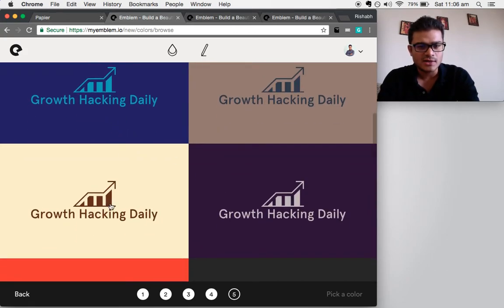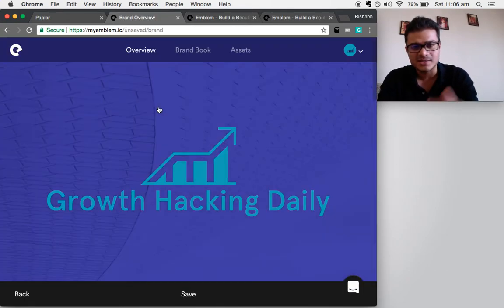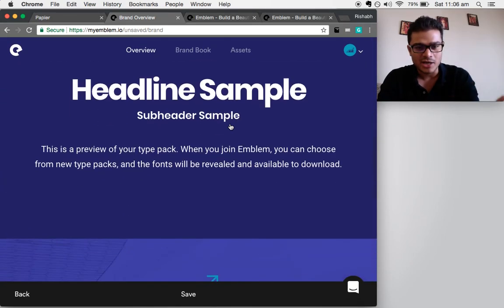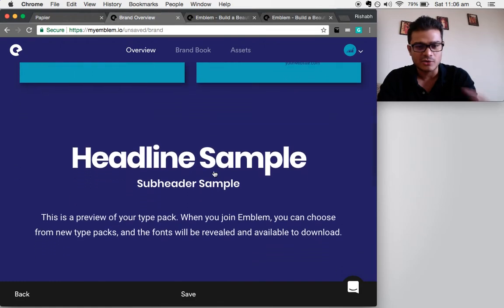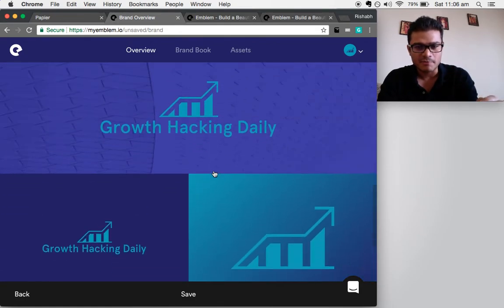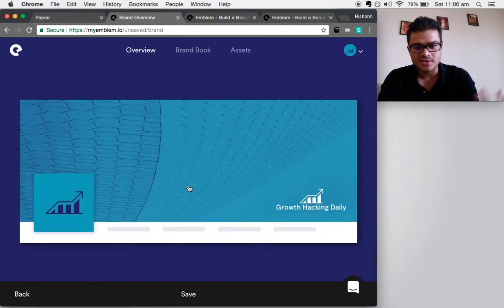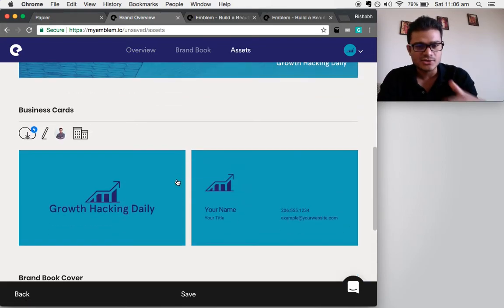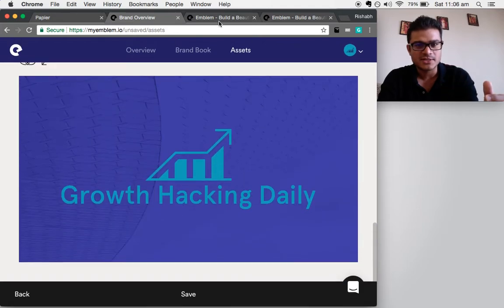How to build a NEW brand design in under 2 MINUTES | Growth Hacking Daily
*How to build a NEW brand design in under 2 MINUTES. wearing your shorts. sitting on your sofa!

YES! That's DAY 3 of Growth Hacking Daily!

In this video, I'll demonstrate building a new brand design step-by-step using a simple tool which generates professional-looking brand assets.